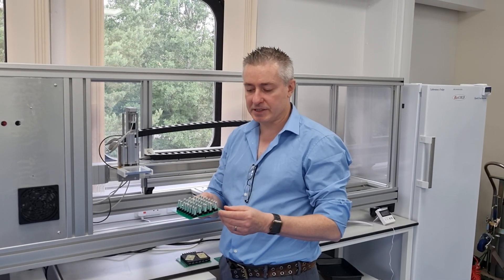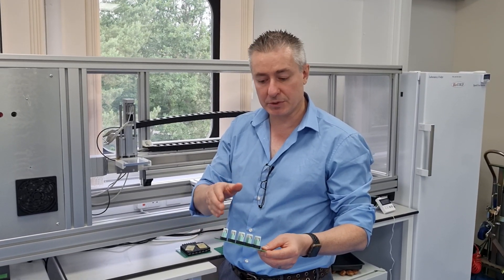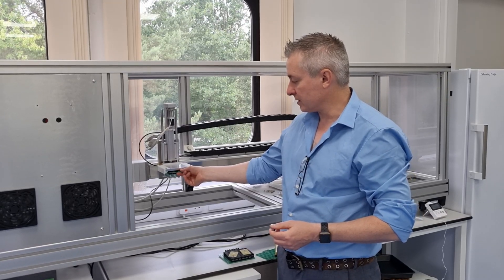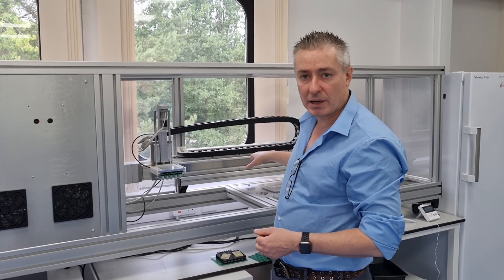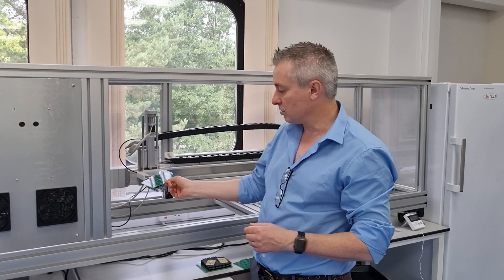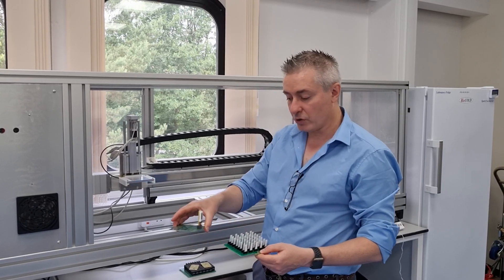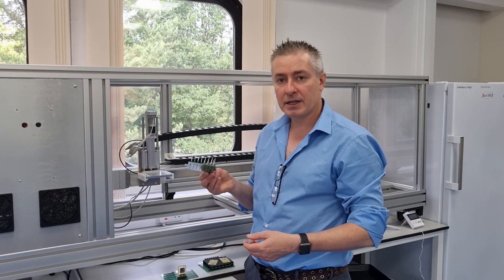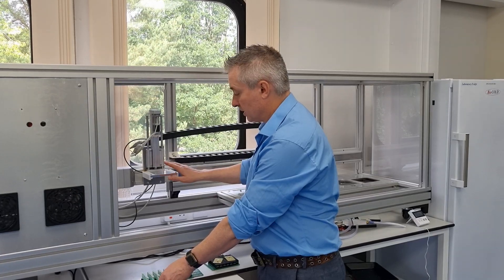Automated modification of electrodes/screen printed electrodes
ZP is an ISO13485 contract developer and manufacturer of electrochemical biosensors and screen printed electrodes - ZP has a unique set of automation tools for the electrochemical modification of electrodes, for processes including: electroplating, MIPS, electropolymerization, electrodeposition.